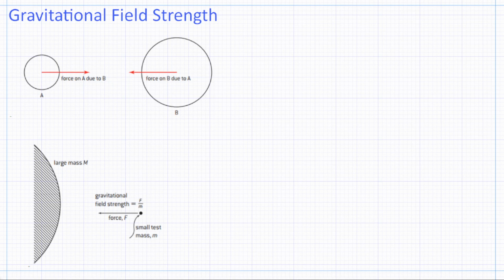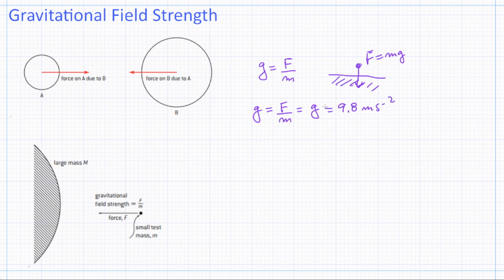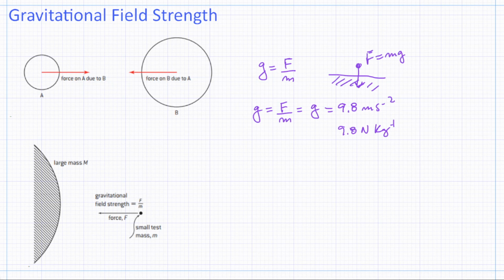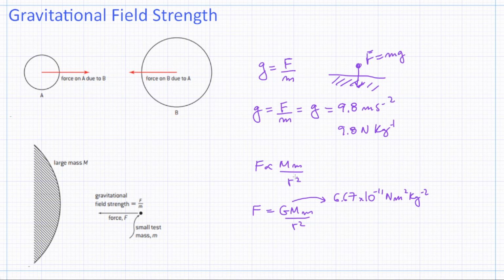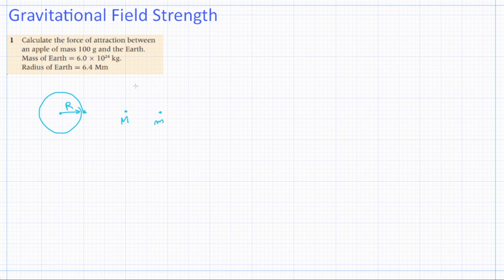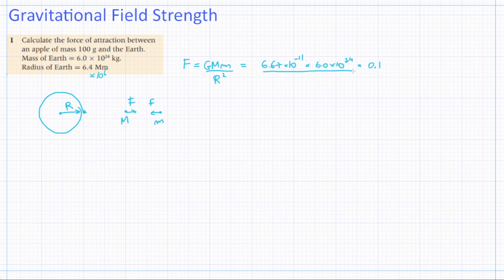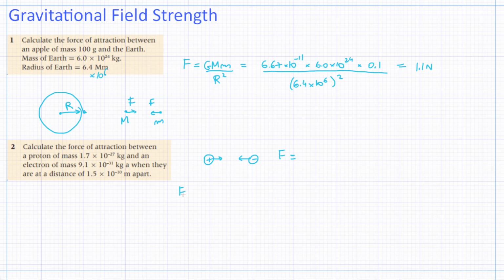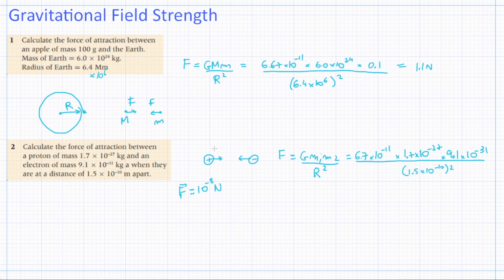Gravitational Field Strenght part 1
IB Physics SL Circular Motion and Gravitation